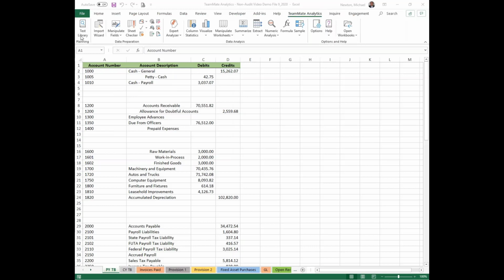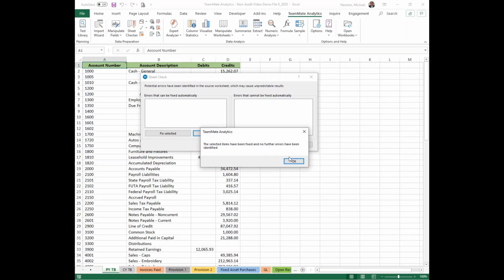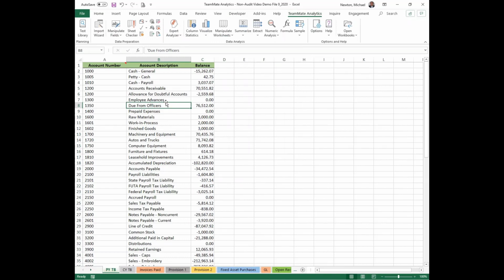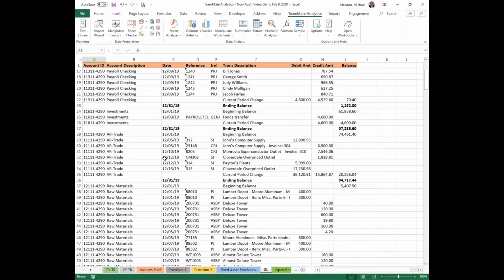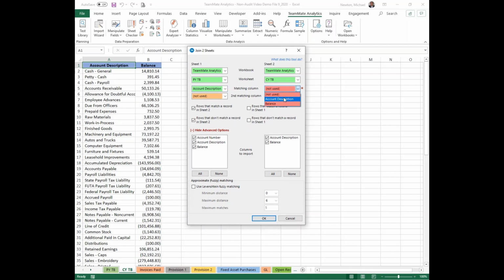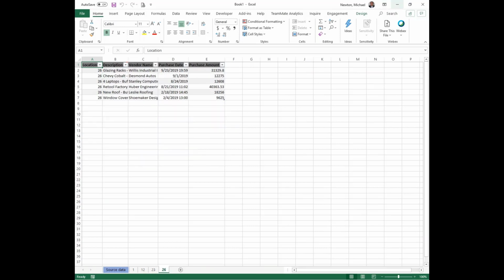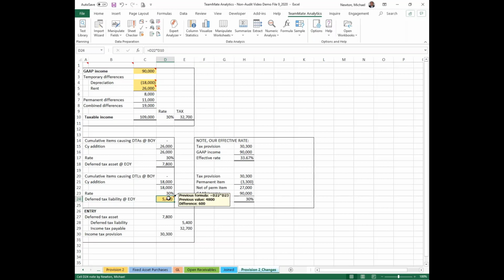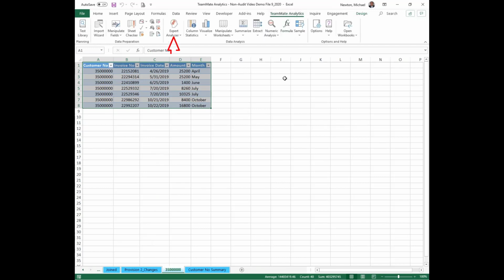TeamMate® Analytics: Beyond Audit Overview